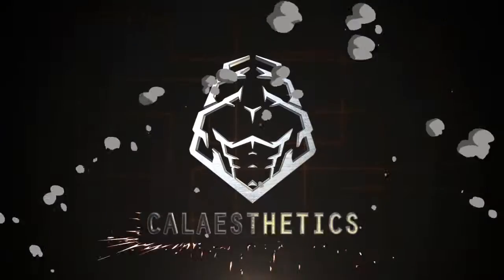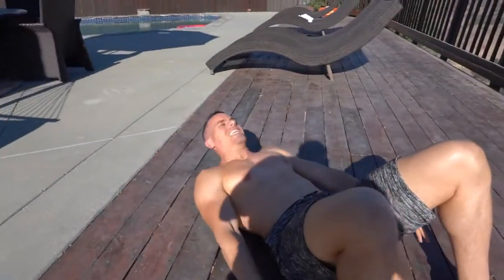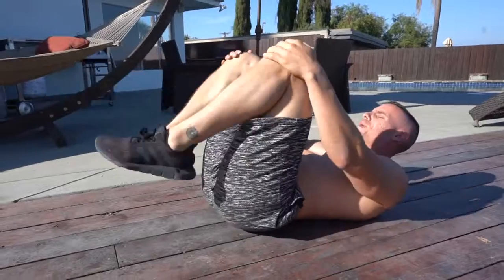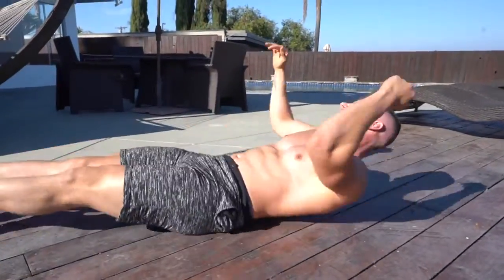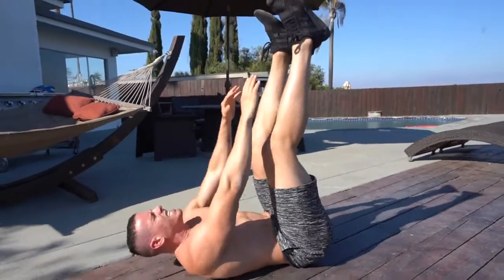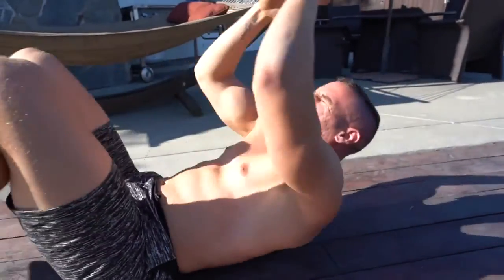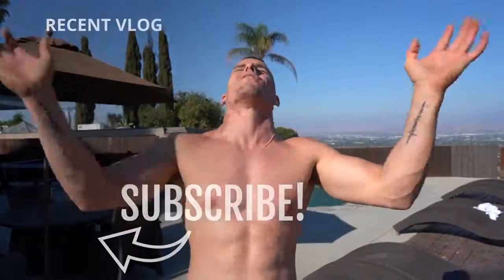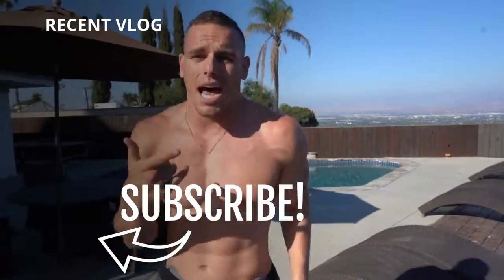The Paradise 5 Minute Ab Workout Brendan Meyers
flexbelt reviews
the flex belt reviews

how to get a six pack in a month,